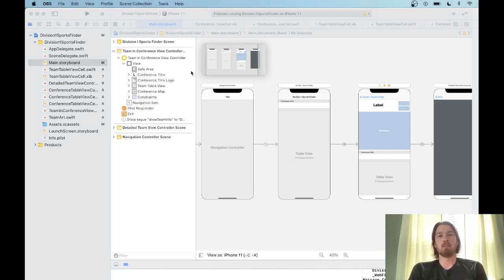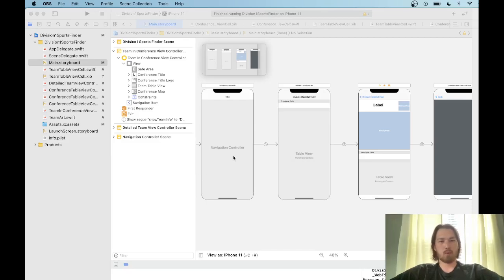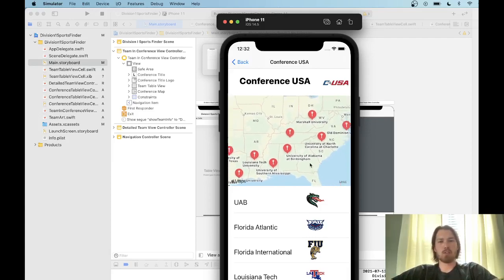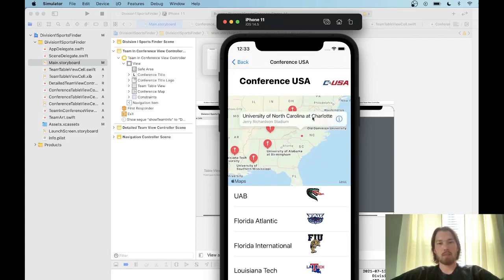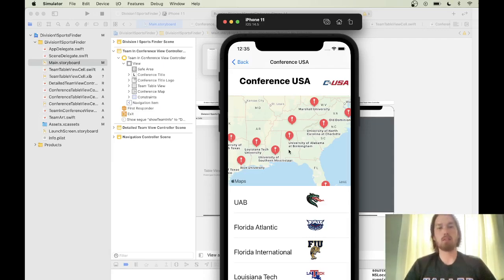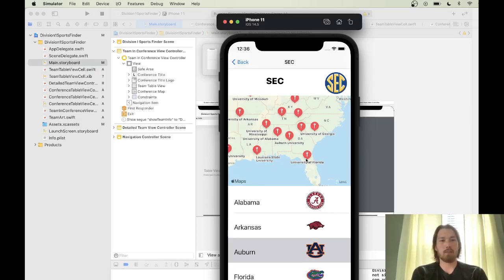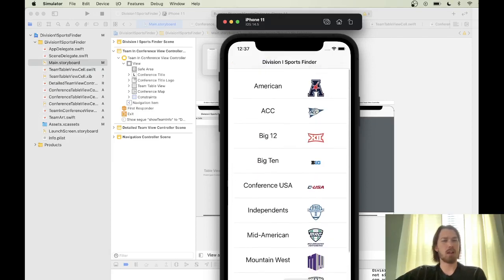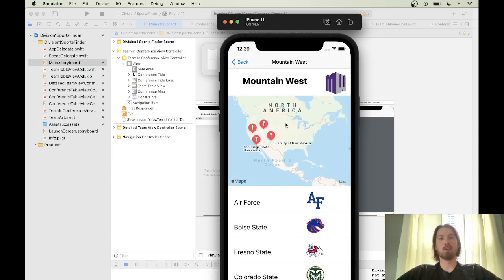Demo for sports app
Demo for a sports app called Division 1 Sports Finder.